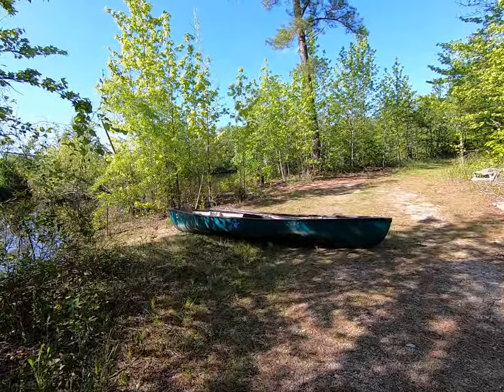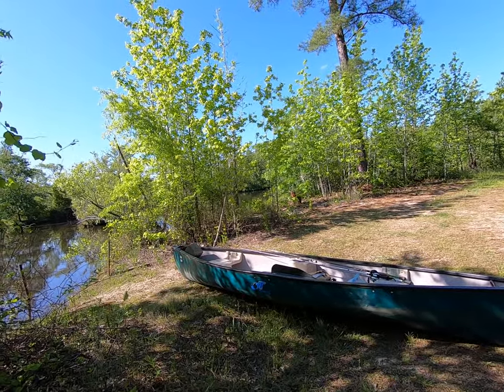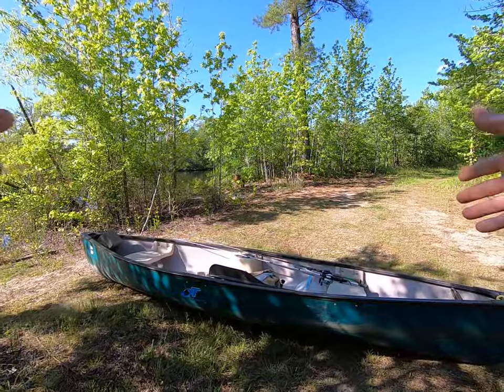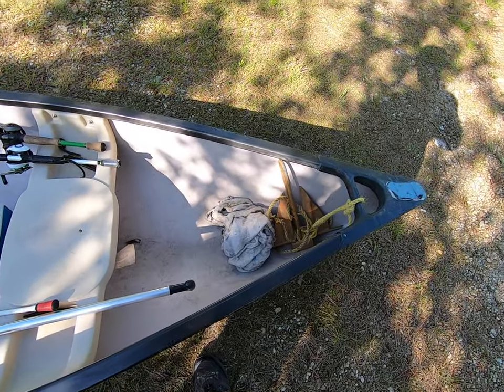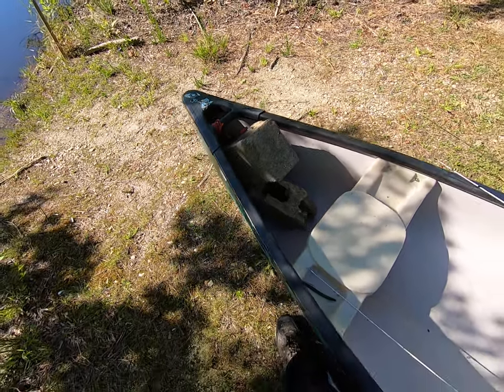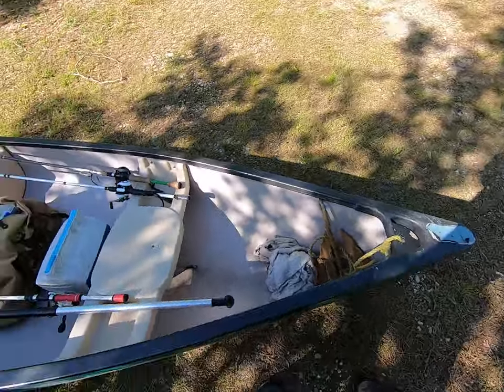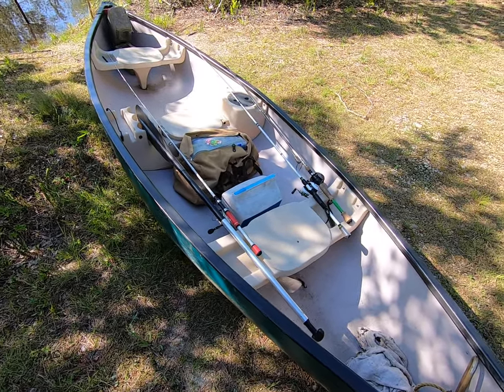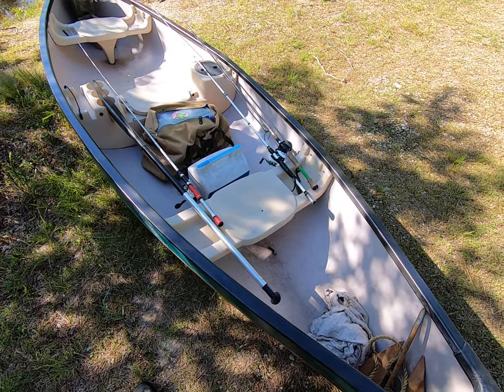What is in my canoe when bass fishing?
I love my OT sport canoe for mostly shallow water applications when bass fishing. Being a wider canoe it is very stable and I stand up often! Being organized is the main thing and knowing where everything is at is crucial. I highly recommend this canoe for fishing!